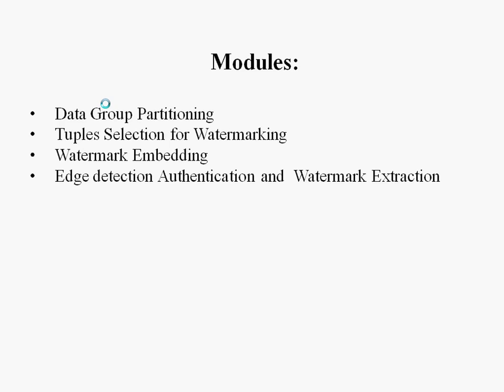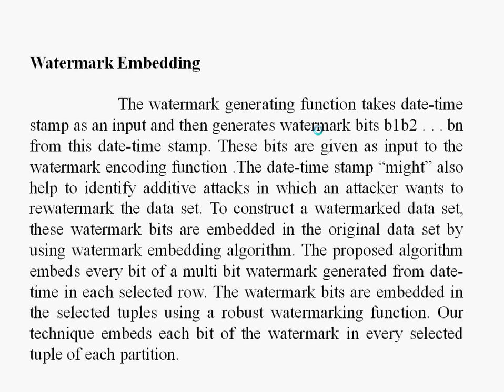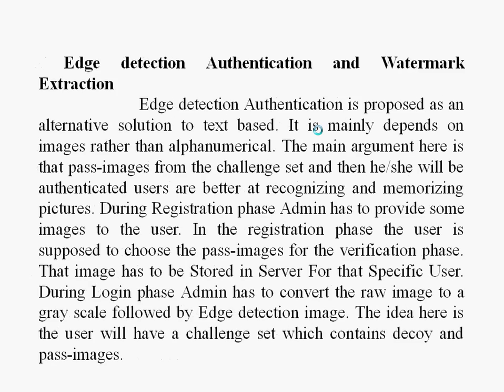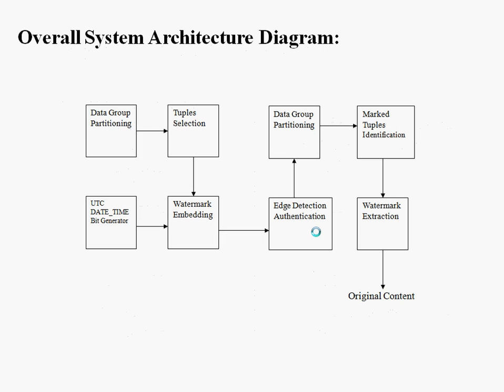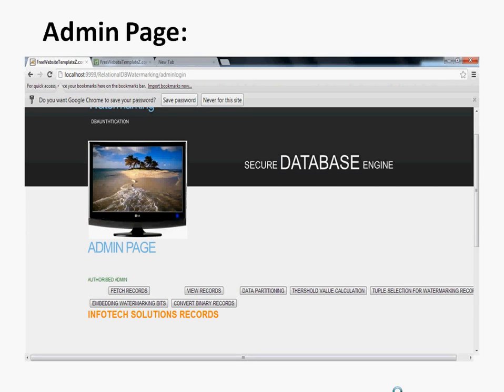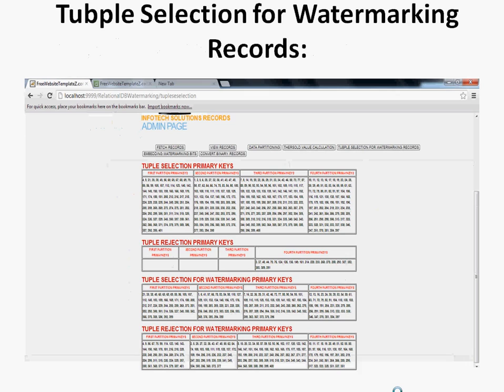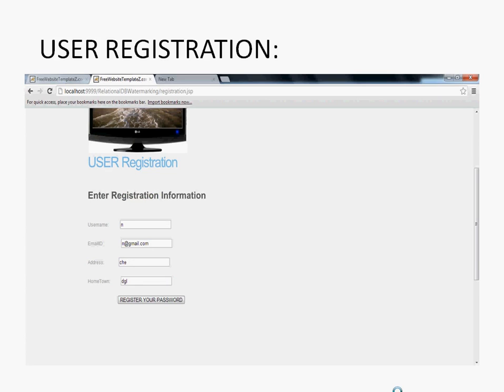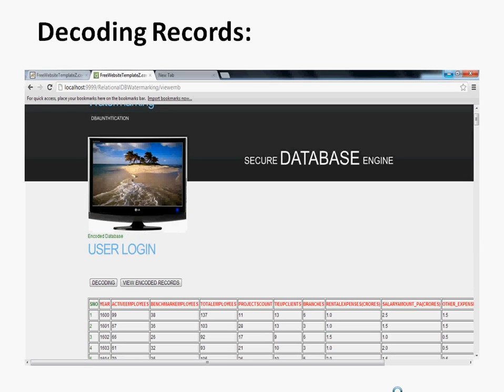VTHT A SECURE WATERMARK FOR NUMERICAL RELATIONAL DATABASE WITH DETECTION AUTHENTICATION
Abstract:
Ownership developing a watermarking scheme that must be able to meet four challenges: 1) it should be robust against different types of attacks that anvintruder could launch to corrupt the embedded watermark; 2) it should be able to preserve the knowledge in the protection on relational databases—shared with collaborators (or intended recipients)—demands databases to make them an effective component of knowledge-aware decision support systems; 3) it should try to strike a balance between the conflicting requirements of database owners, who require soft usability constraints, and database recipients who want tight usability constraints that ensure minimum distortions in the data; and 4) last but not least, it should not require that a database owner defines usability constraints for each type of application and every recipient separately. The major contribution of this paper is a robust and efficient watermarking scheme for relational databases that is able to meet all above-mentioned four challenges. The results of our experiments prove that the proposed scheme achieves 100 percent decoding accuracy even if only one watermarked row is left in the database
G.SATHYACHOLAN,VTHT,VHC-288